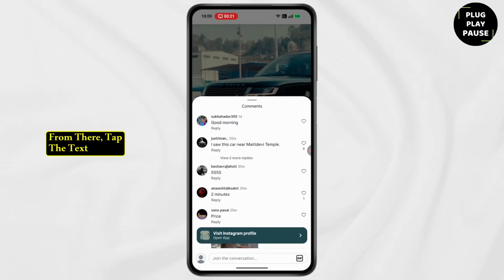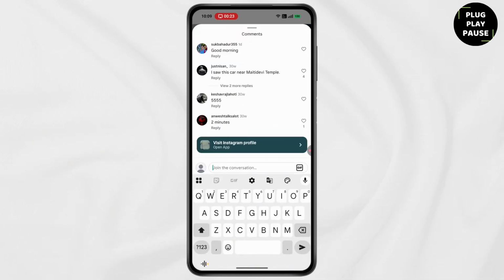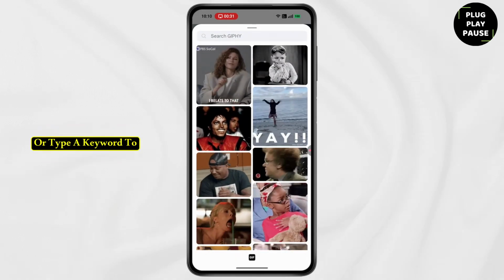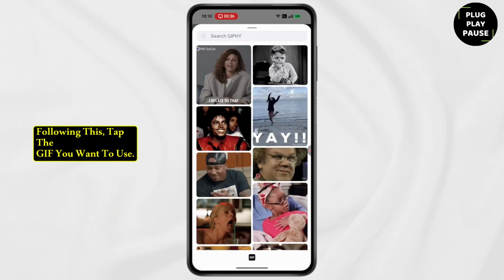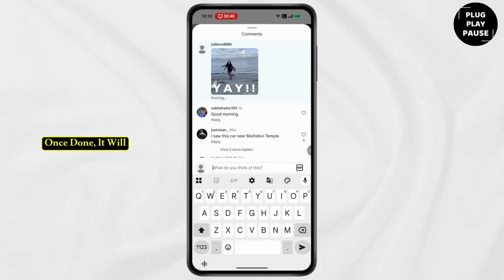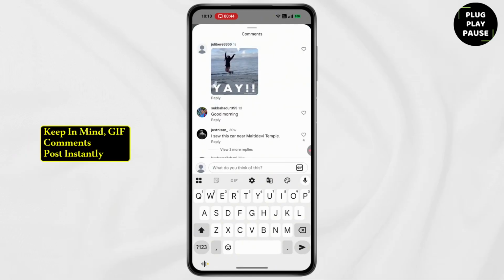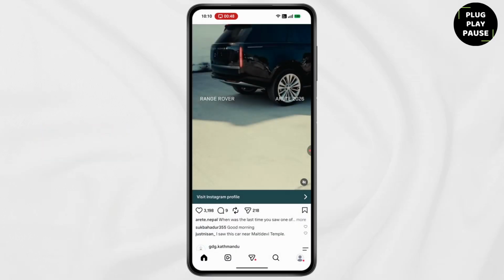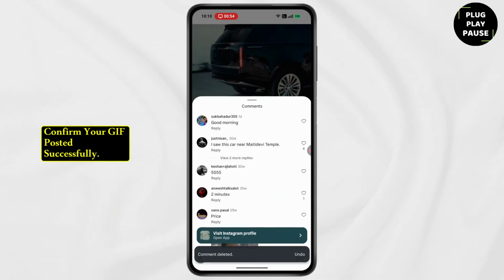How To Comment Gifs On Instagram ?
Hello Guys,

How To Comment Gifs On Instagram ?: Welcome to our step-by-step guide on "How To Comment Gifs On Instagram!" If you want to add GIFs to your Instagram comments and make your interactions more fun and engaging, this video is for you. In this tutorial, we’ll show you how to comment GIFs on Instagram, find GIFs in Instagram comments, search for the perfect GIF, and post GIF reactions on Instagram posts. Whether you're using Instagram on an iPhone or Android phone, these simple steps will help you use GIFs in your comments.

What you'll learn:
How do I comment a GIF on Instagram?
How to add a GIF to an Instagram comment?
Can I post GIFs in Instagram comments?
Where is the GIF button on Instagram comments?
How to search and send GIFs on Instagram?